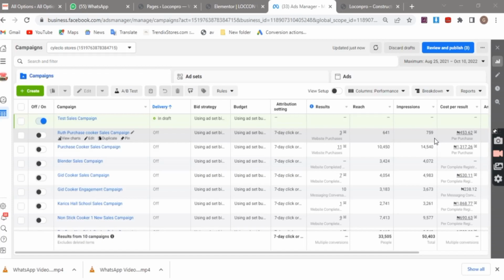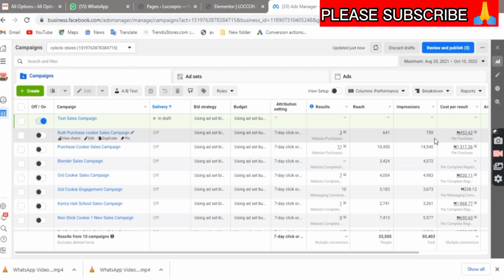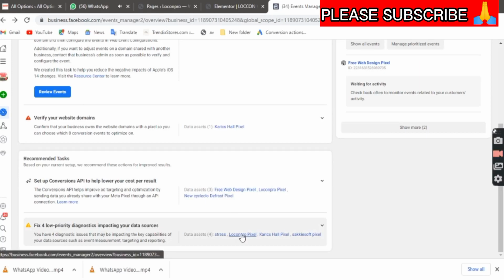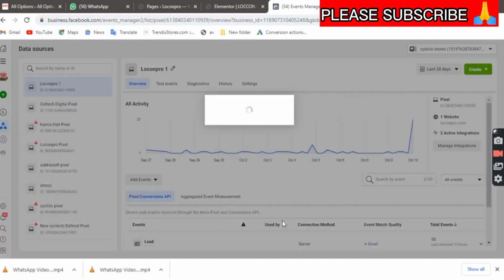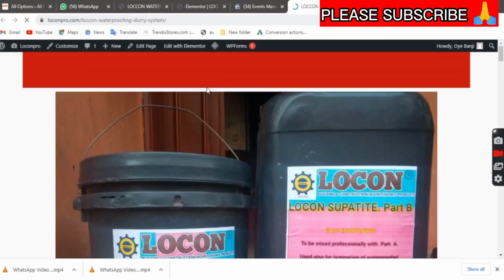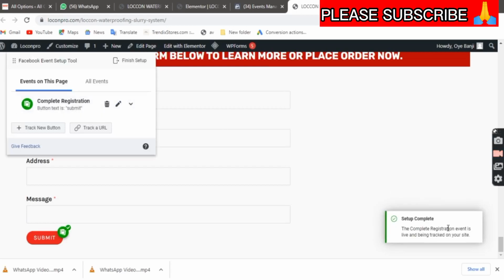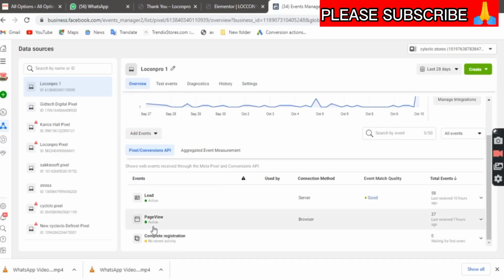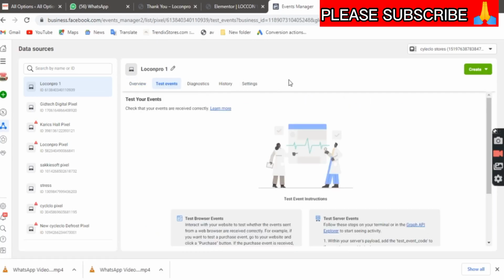Facebook Pixel Event Set-up Tool in Ads Account.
You will learn how to use the Facebook Event setup tool the right way.

The activity you want clients to take on your landing page or sales page will determine the kind of Facebook Pixel Event you will set up.